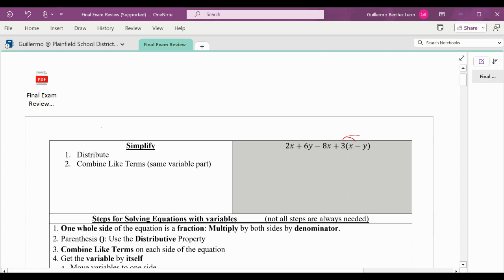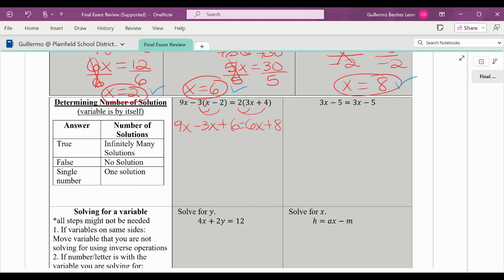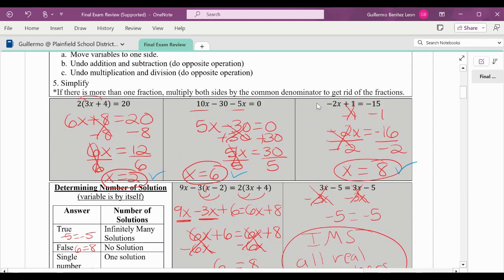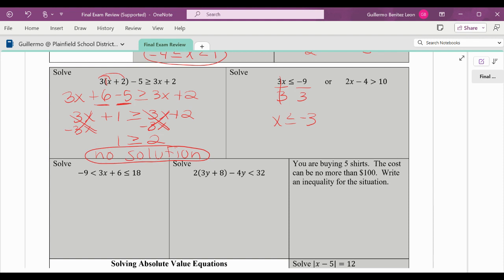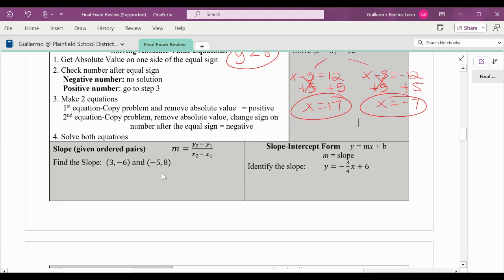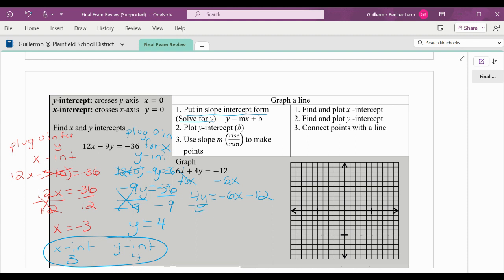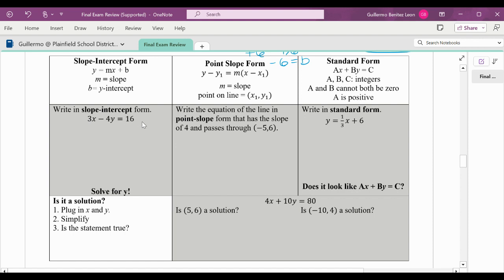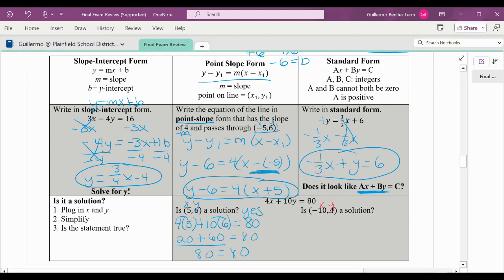Final Exam Review (Supported) Key Part #1